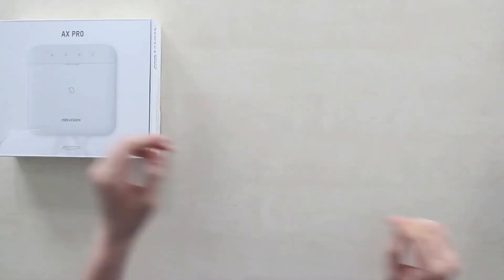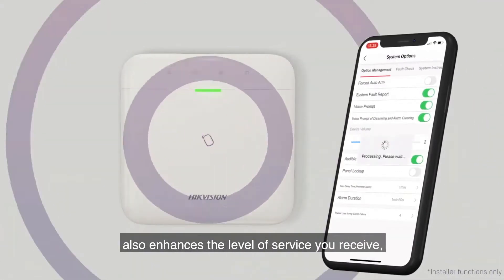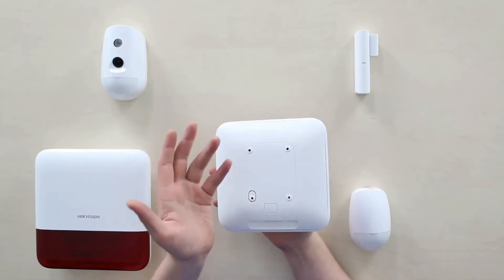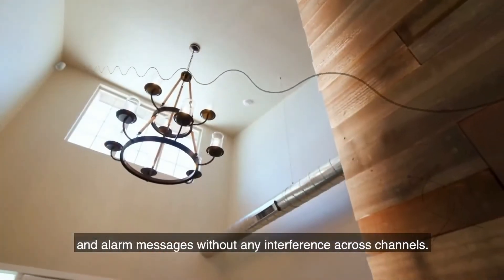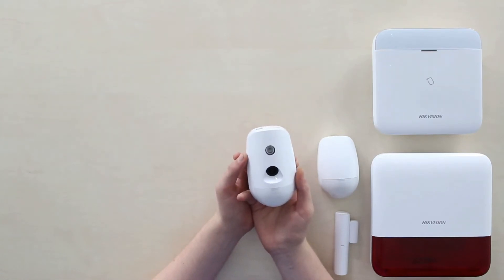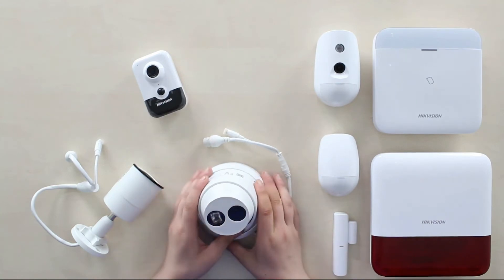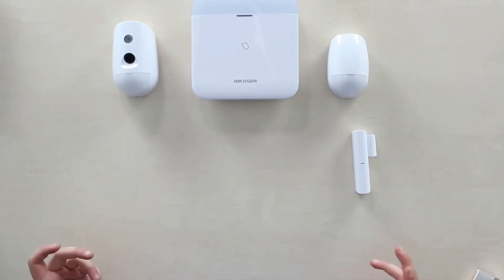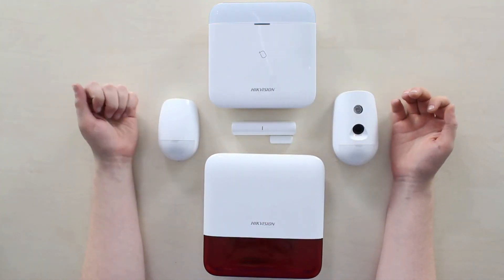NEW Wireless Hikvision AX PRO Alarm System 2020 – 6 Main Features Of The System Overview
EQUIPMENT USED IN THIS VIDEO:
- AX PRO Hub Wireless Control Panel DS-PWA96-M-WE
- Wireless PIR-CAM Detector DS-PDPC12P-EG2-WE
- Wireless PIR Detector DS-PDP15P-EG2-WE
- Wireless Magnet Detector DS-PDMC-EG2-WE
- Wireless External Sounder DS-PS1-E-WE